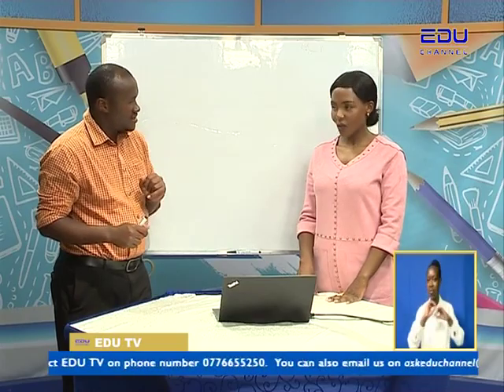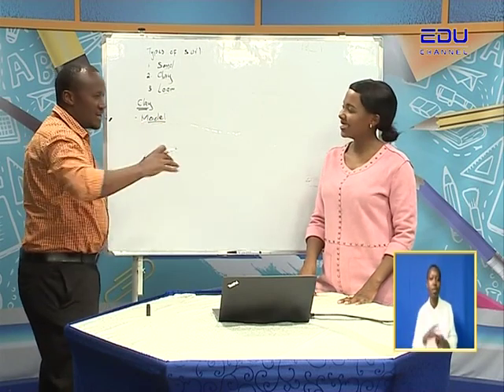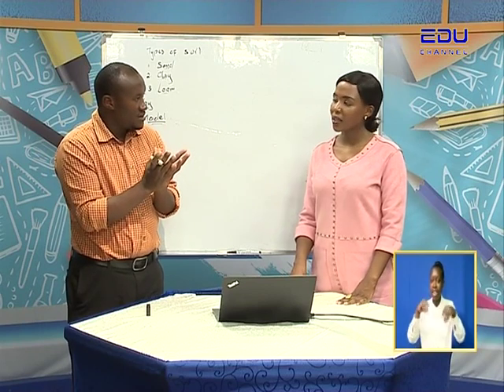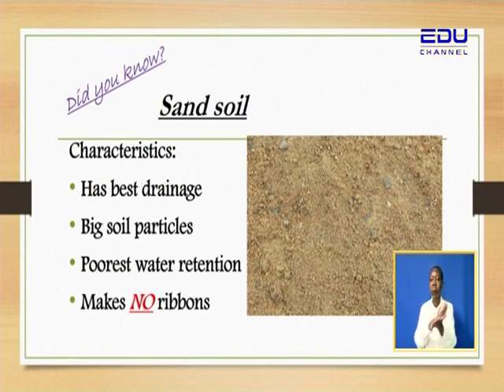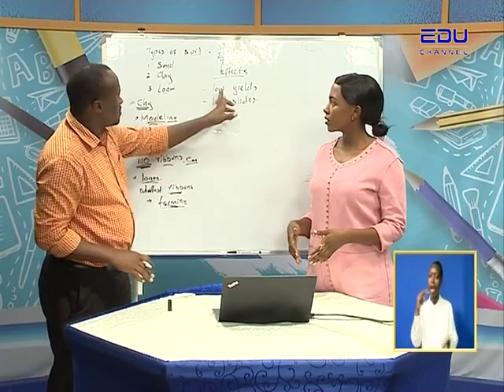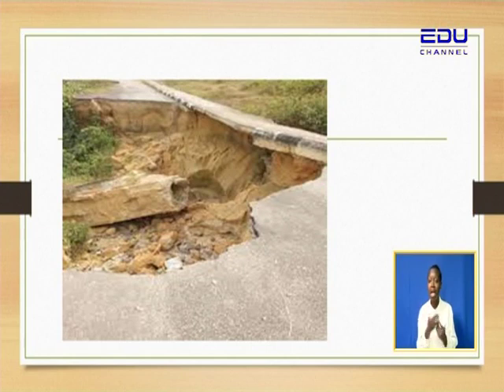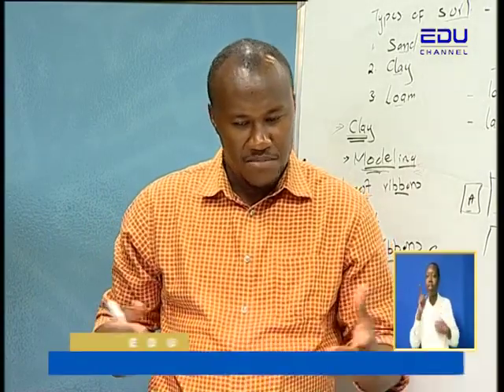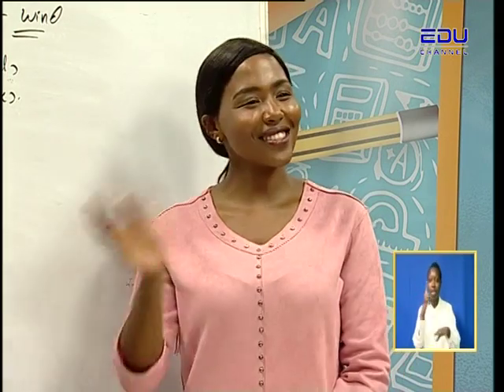Agriculture grade 6- Soil Erosion- Effects of soil erosion